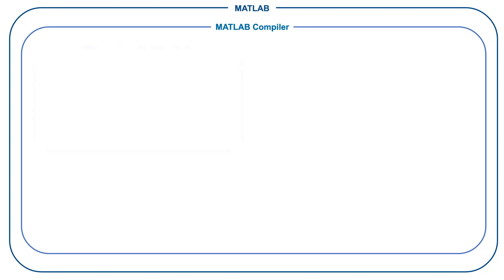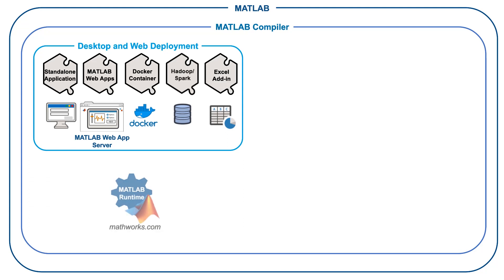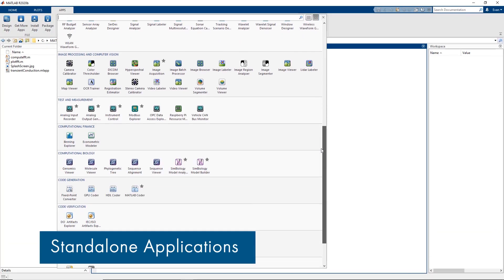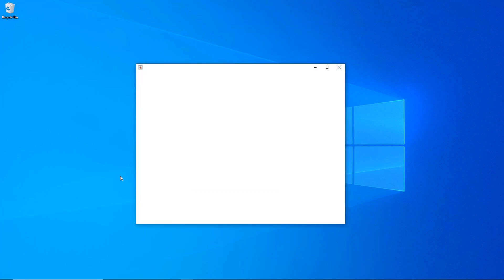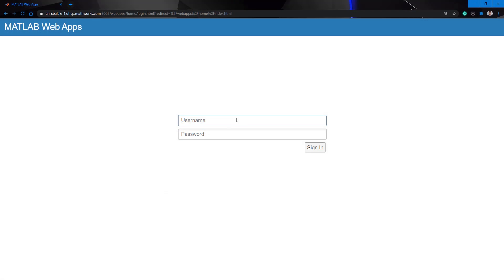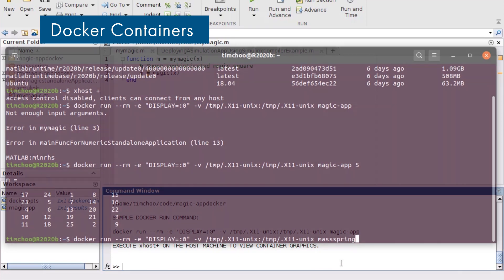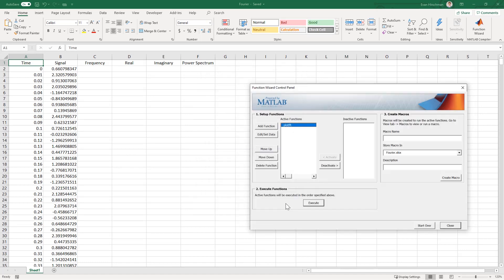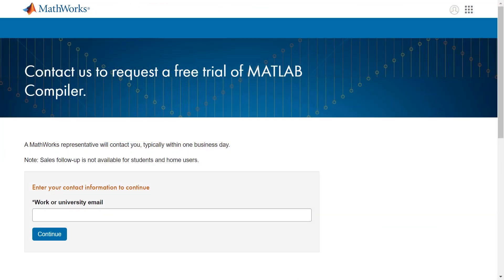MATLAB Compilerとは？ | 製品概要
MATLAB Compiler を使用すれば、 MATLAB プログラムをスタンドアロン アプリケーションおよび Web アプリとして共有できます。また、MATLAB Compiler を使用して、MATLAB プログラムを MapReduce および Spark™ ビッグデータ アプリケーションや、Microsoft® Excel® アドインとしてパッケージ化、配布が可能です。エンド ユーザーは MATLAB Runtime を使用して、アプリケーションを無償で実行することができます。

ブラウザーからMATLAB Web アプリへのアクセスを提供するには、MATLAB Compiler に付属する MATLAB Web App Server の開発用バージョンを使用してアプリをホストします。他のプログラミング言語と統合するために、MATLAB プログラムをソフトウェア コンポーネントとしてパッケージ化することができます (MATLAB Compiler SDK を使用)。エンタープライズ システムへの大規模な配布は、MATLAB Production Server がサポートしています。

MATLAB から C および C++ のソース コードを生成するには、MATLAB Coder を使用します。